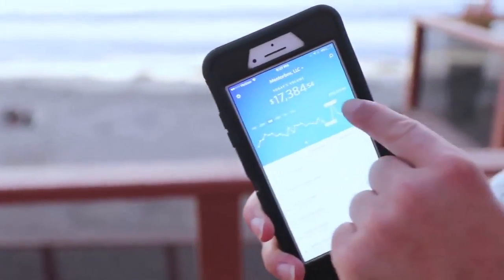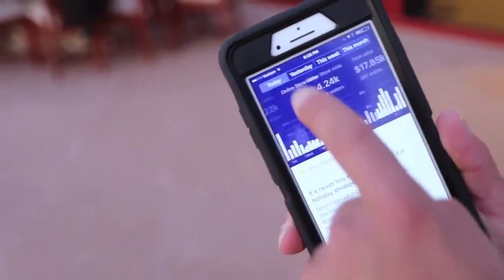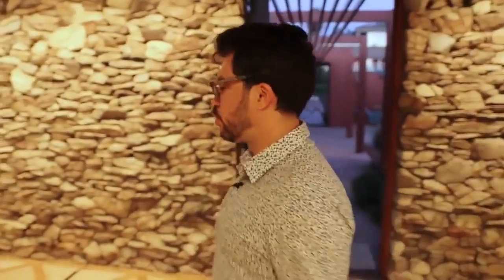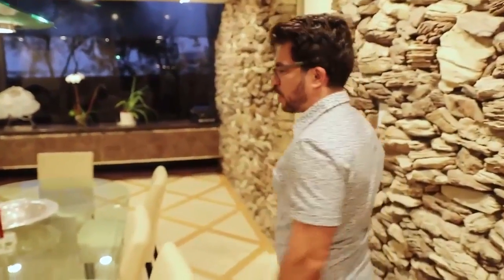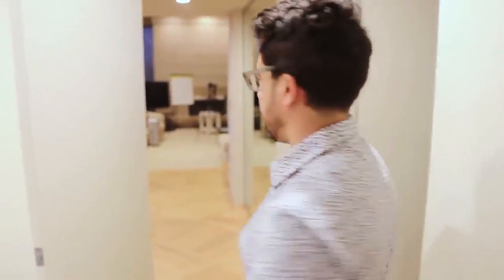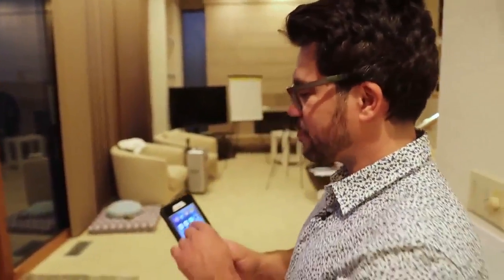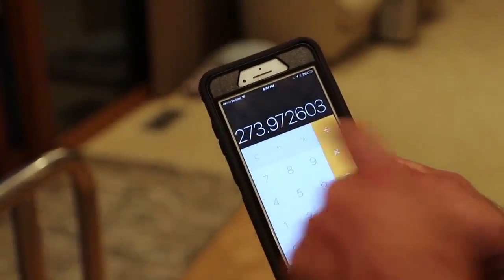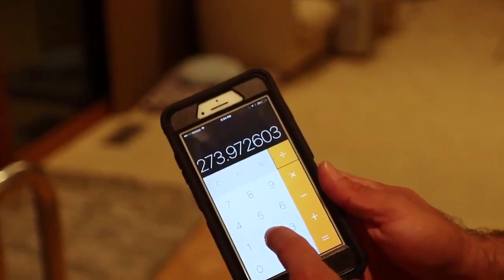Make Money Online Make Money PLAY ONLINE, BET ONLINE in Crypto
HERE IS HOW U CAN PLAY ONLINE, BET ONLINE with ANY CURRENCY - $USD, $AUD, CREDIT CARDS - WITHDRAW WINNINGS in Crypto / Pay Losses in Least expensive Currency! or GOOGLE : “1 BITCOIN LUCKY SPORT” COMPANY LISTED ON AUSTRALIAN STOCK EXCHANGE - TOTALLY LEGIT